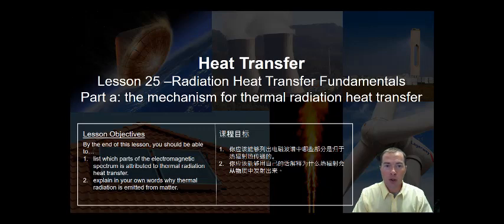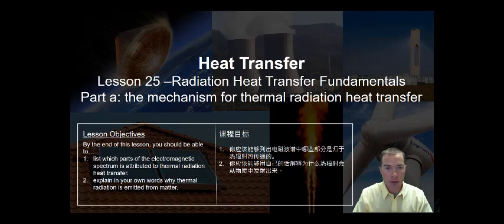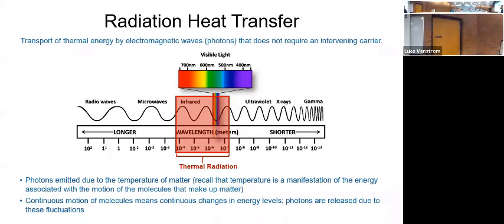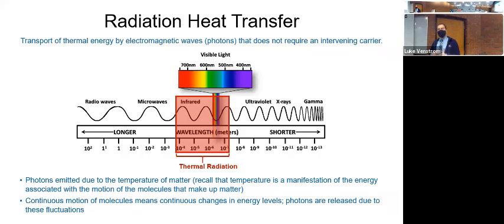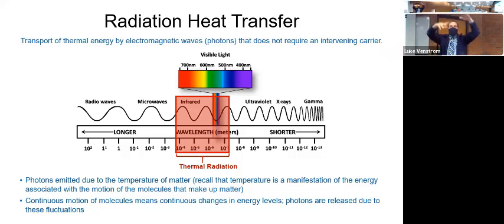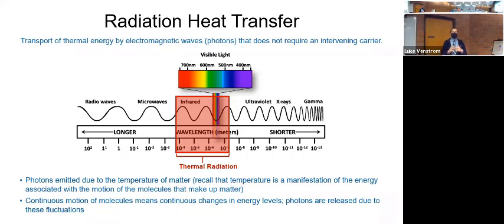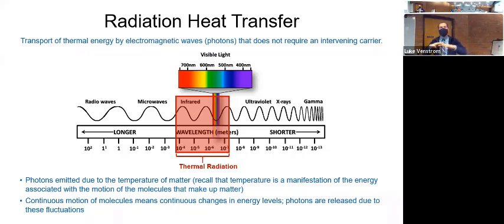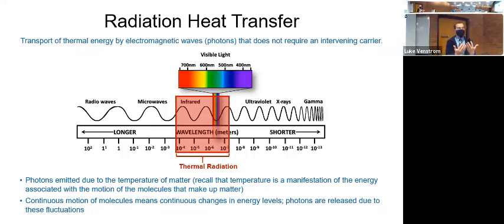L25 A Rad Mechanism REVIEW